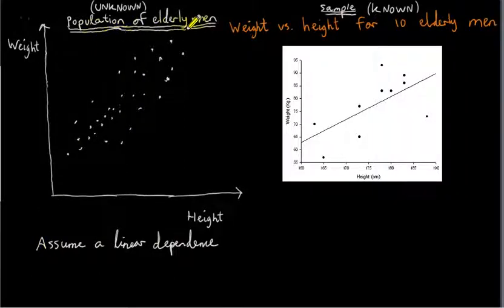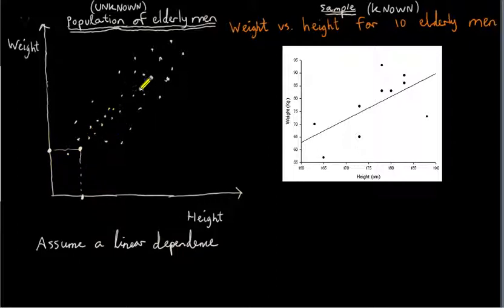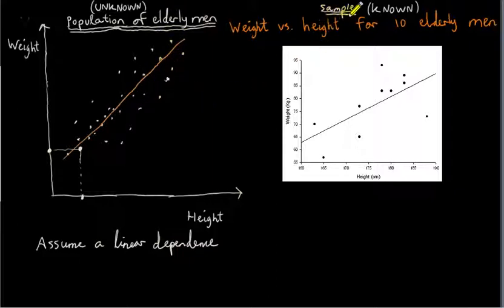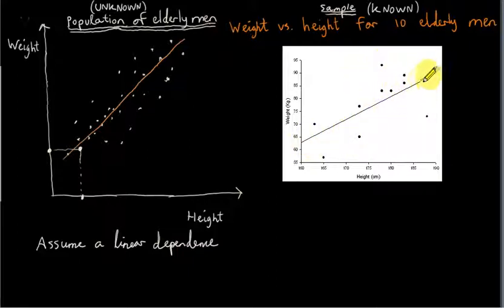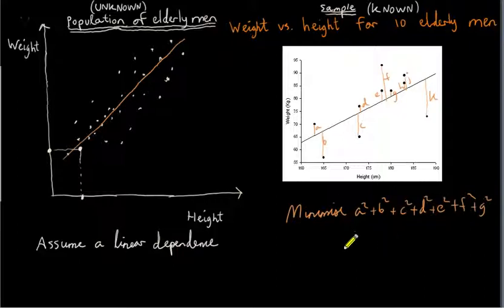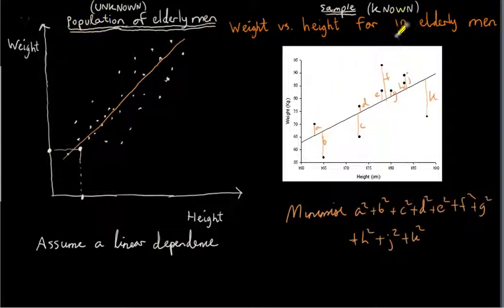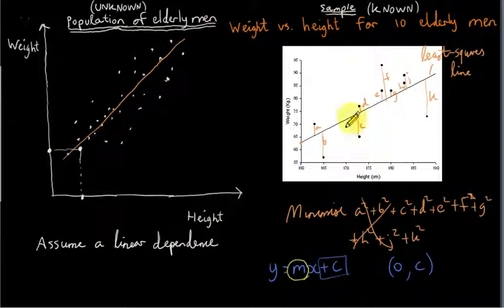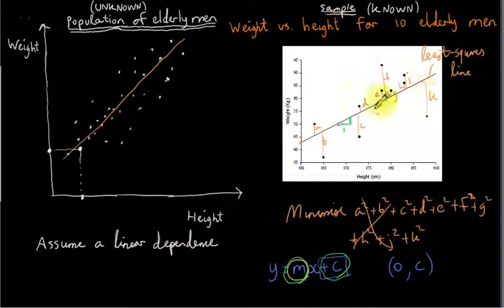Linear Regression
The Regression line is the line of best fit for a scatterplot. It is assumed that the sample comes from a population of values that is linear.